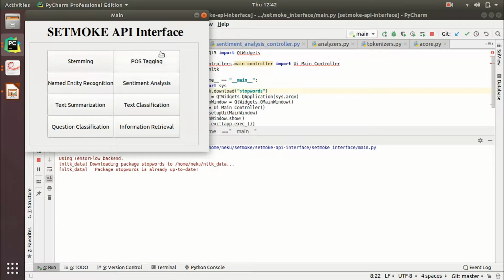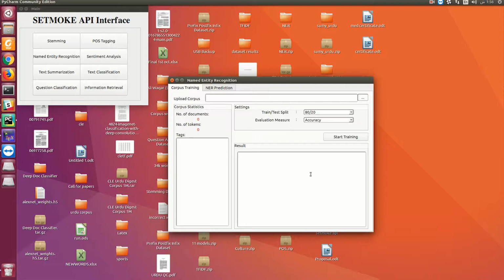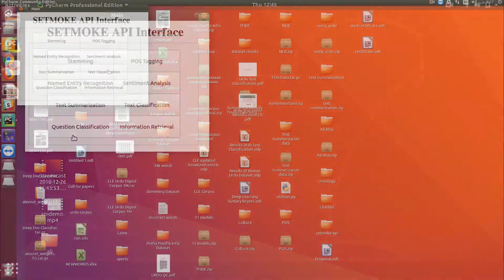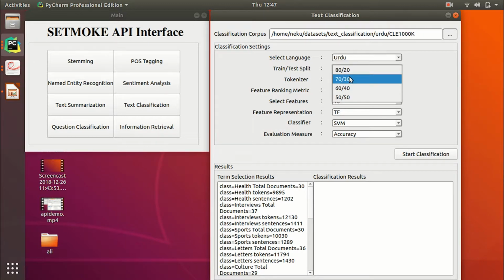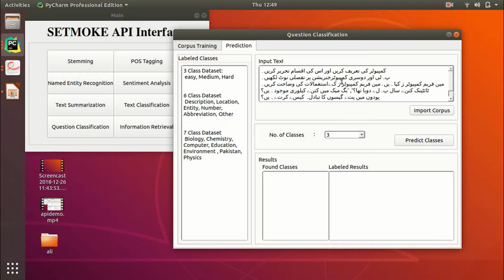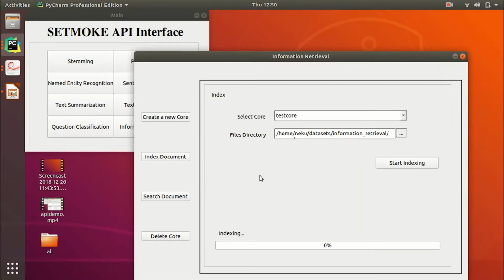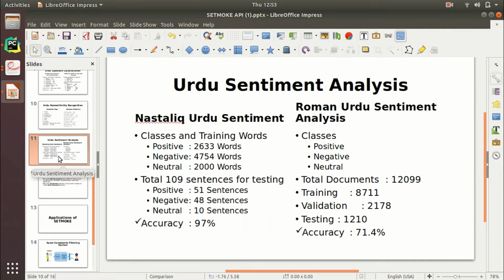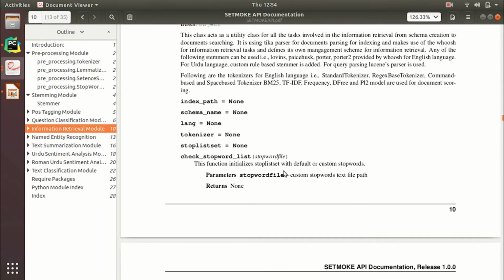demo SETMOKEPROJECT ALI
SETMOKE project demonstration.